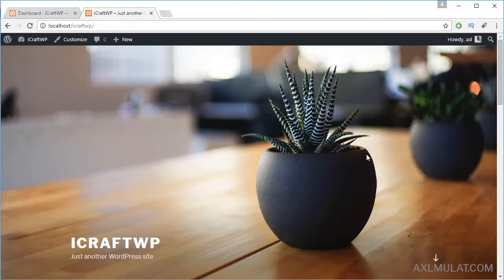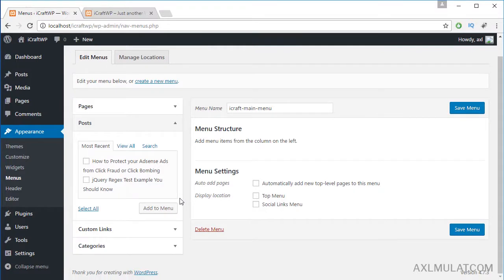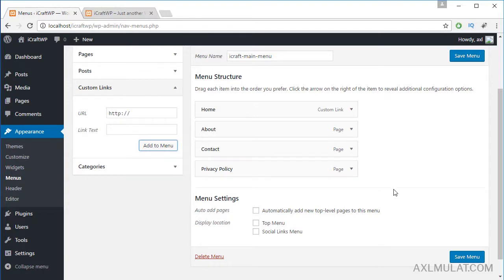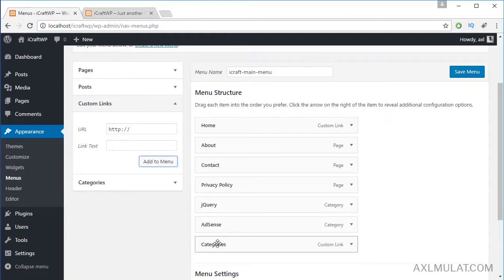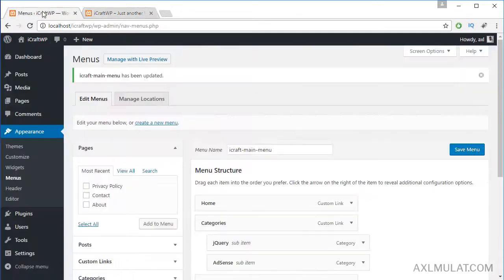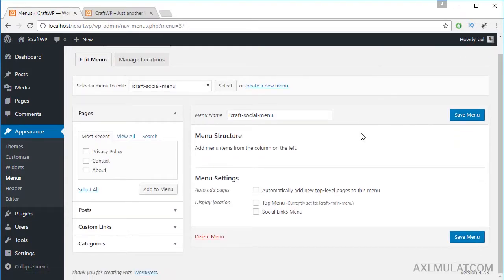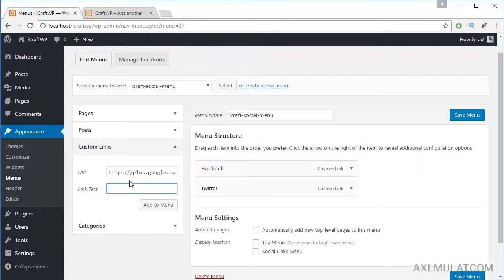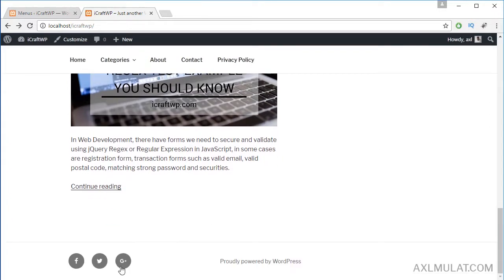WordPress Tutorial for Beginners - How to Create and Add Navigation Menu - Part 20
In this part 20 of WordPress Tutorial for Beginners, we will add the navigation menu on the WordPress self hosted site, we will put in the header part, we add the important page (about, contact and privacy policy page) and we add the categories on the menu's.

I suggest create a unique menu name in the menu's section in the admin page to avoid confusion in the future development.

I strongly suggest watch all videos and don't skip, stay tune.

PRODUCED BY:
Axl Mulat